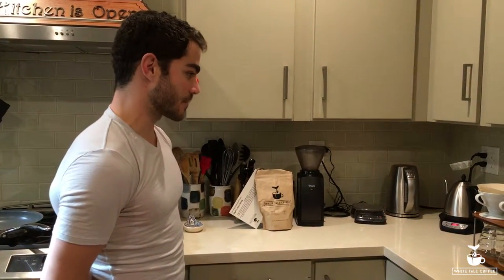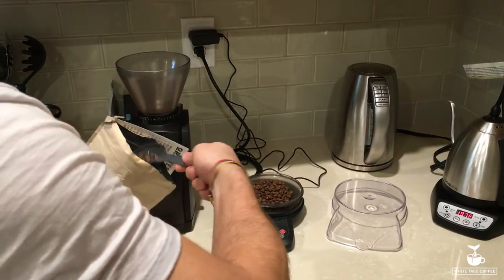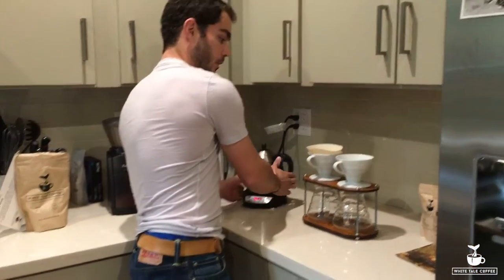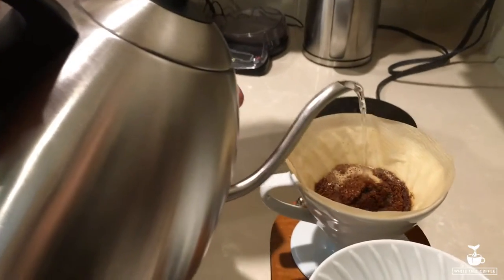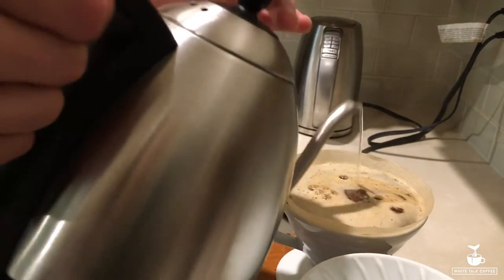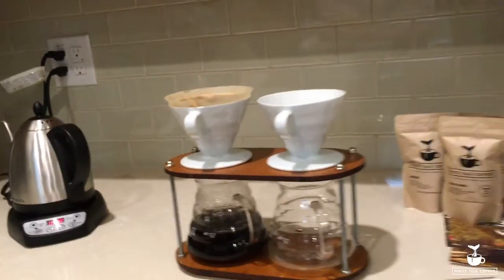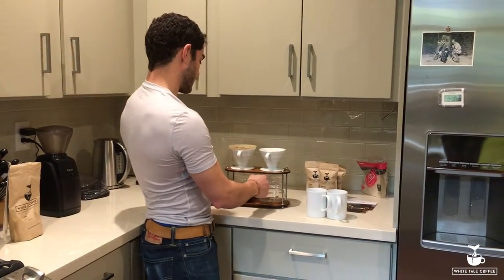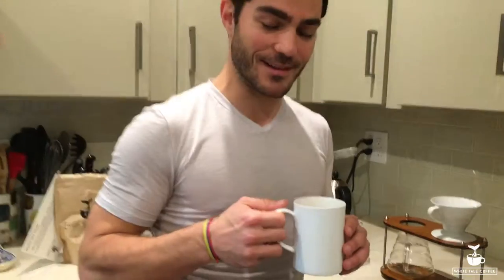White Tale Coffee - Sunday Pour Over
White Tale Coffee co-founder Tomás overcomes his camera shyness and shows us his toys and method of making pour over coffee!

Products used:
* Digital Scale: Jennings CJ4000
* Coffee Grinder: Baratza Encore
* Digital Kettle: Bonavita 1-Liter Variable Temperature Digital Electric Gooseneck
* Coffee Dripper: Hario VDC-02W V60 Ceramic White
* Paper Filters: Hario 02 Coffee Paper Filter, Natural
* Glass Container: Hario XGS-60TB V60 Range Server 600Ml, Clear

Technical details:
* Grind setting: 14
* Water temperature: 200
* Water:Coffee ratio: 15:1
* Coffee amount: 33.3g
* Water amount: 500ml